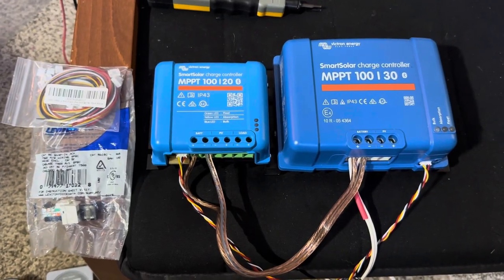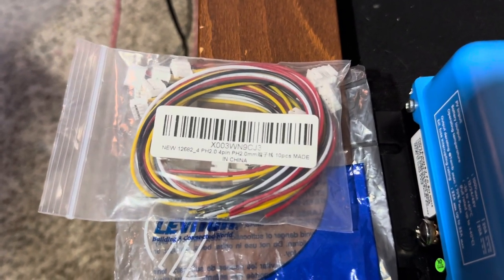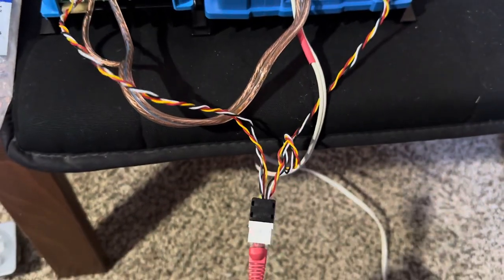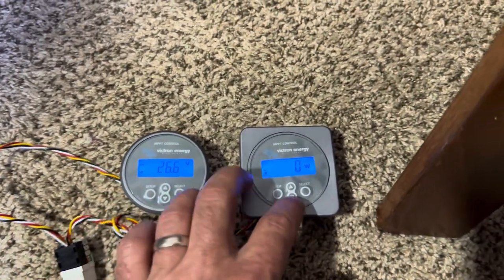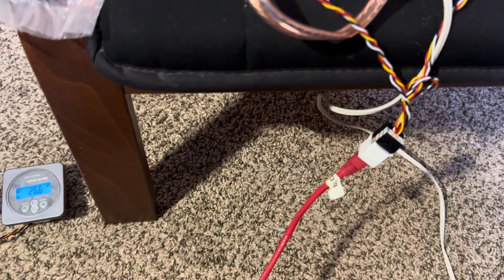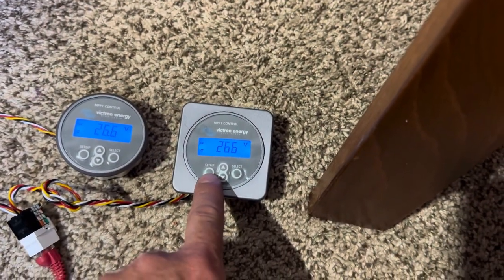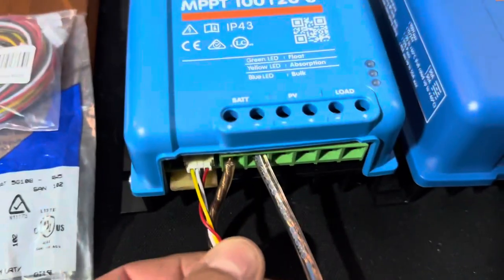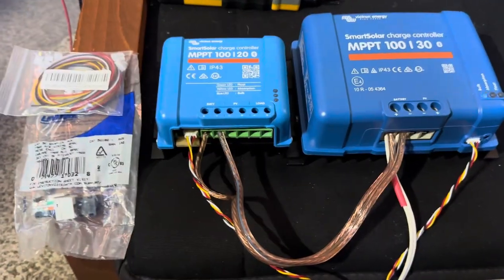Victron VE Direct DIY cable run with Ethernet 2x MPPT Control / Charger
Fairly simple way to run two MPPT Control displays with a single Ethernet cable.  Cable has 8 wires so works out well.